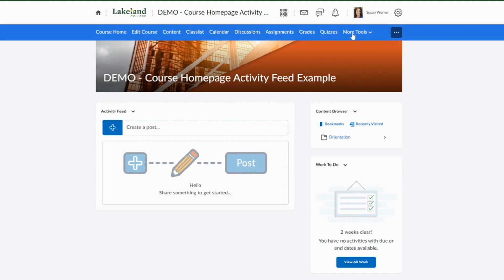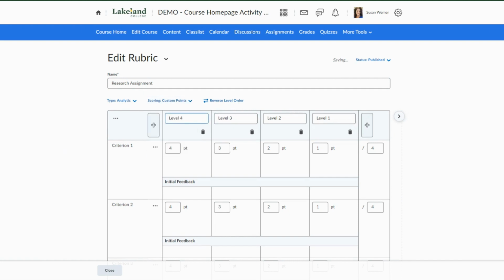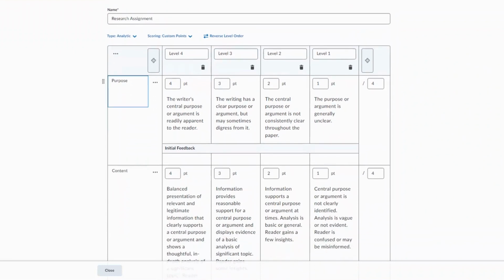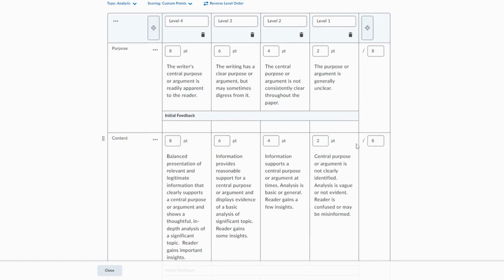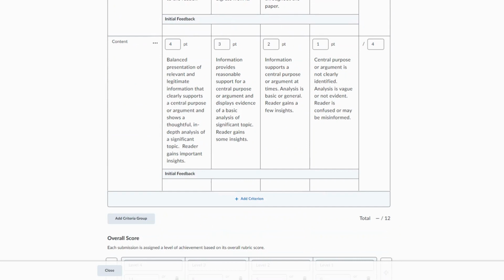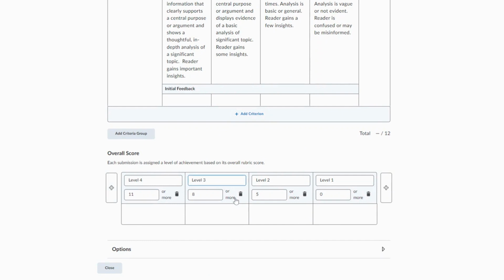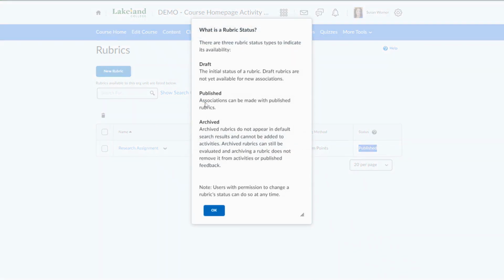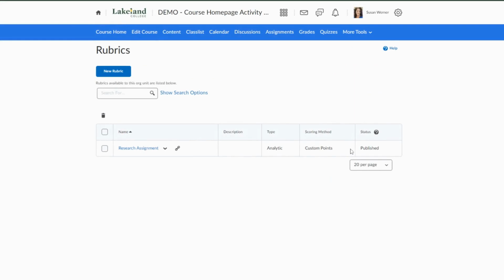D2L | Brightspace - Create an Analytic Rubric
Join me in this tutorial as I guide you through the process of creating a customized rubric with custom points and value adjustments for each level. Additionally, learn how to seamlessly attach the rubric to an assignment, ensuring clear assessment criteria for your students.
00:00  Intro
00:39 Accessing Rubric Under More Tools
00:45 Create Rubric
00:58 Type of Rubrics
01:06 Always select custom points
1:30 Add your criteria
01:54 Add values
02:54 Criteria Group
03:38 Options
03:58 Publish
04:07 Add to activity
04:30 Rubric Status